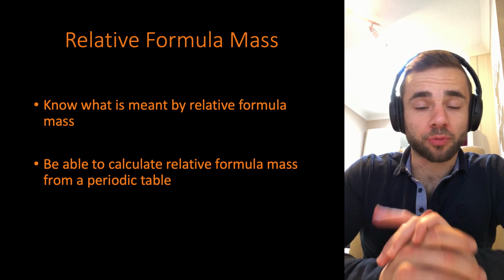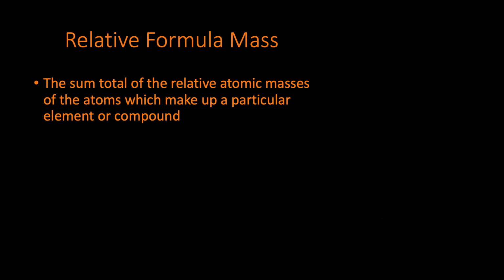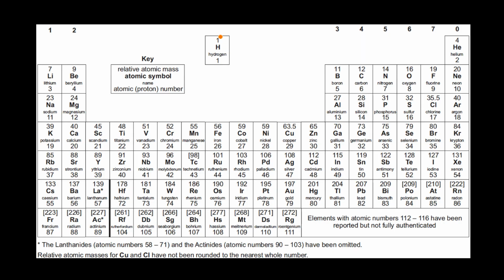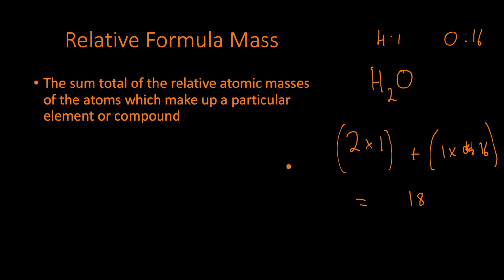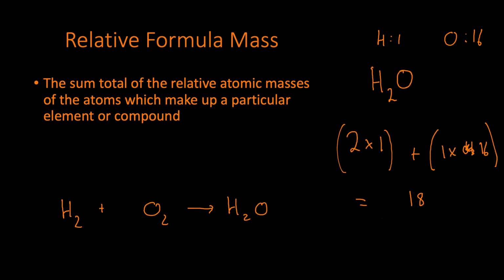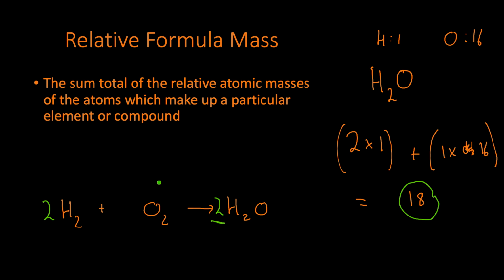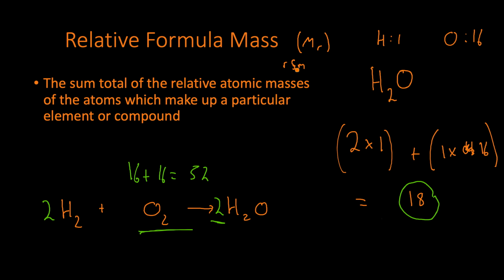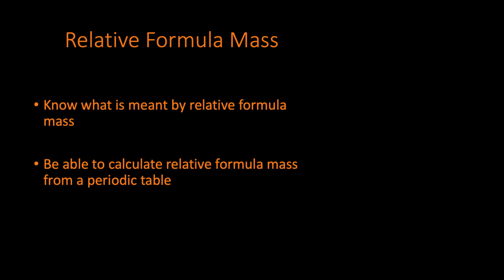Relative Formula Mass - AQA GCSE (9-1) Chemistry Unit 4.3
Let's face it, relative formula mass is just something you need to be able to use in calculations. It is an important property of any substance, and you need to understand what it means and how to calculate it.